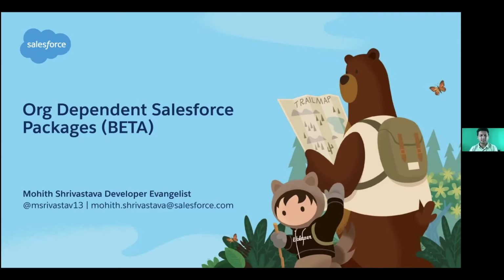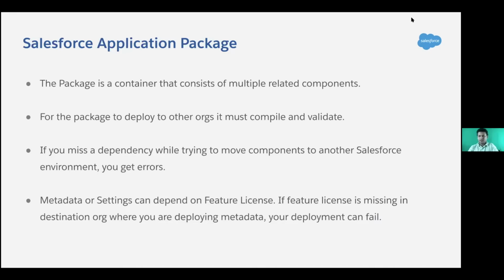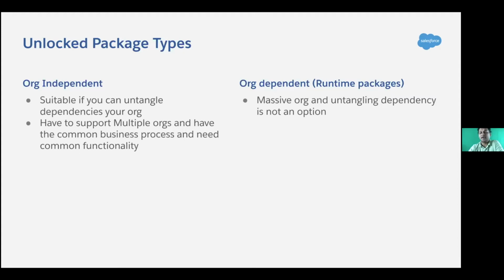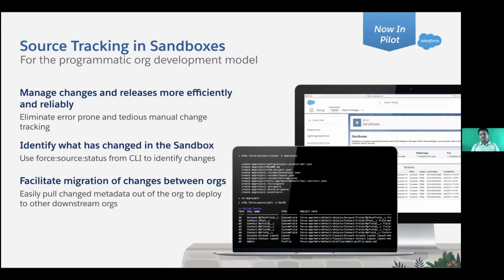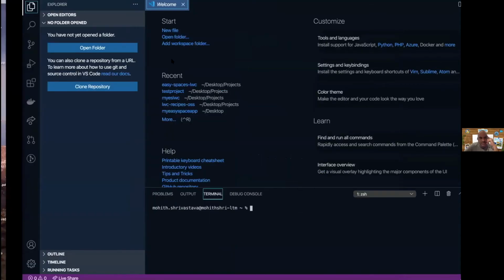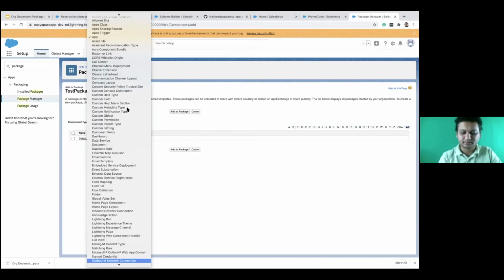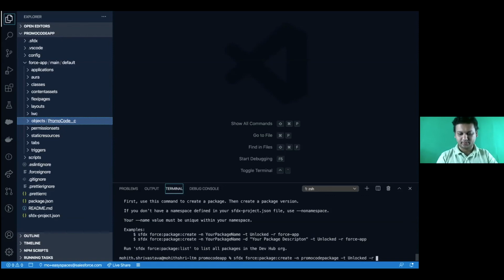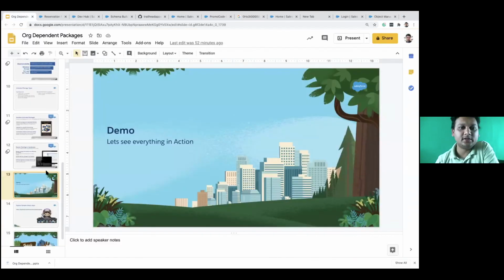Org Dependent Packages (Beta) con Mohith Srivastava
En el meetup de Agosto de 2020 tuvimos el agrado de tener a Mohith Srivastava (Lead Developer Evangelist de Salesforce) quien nos presento el Beta de Org Dependent Packages.

Tiene una breve intro y un demo, paso a paso de como crearlos